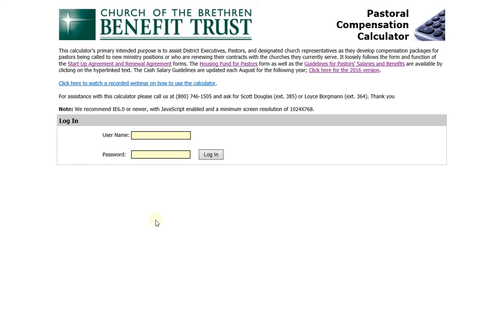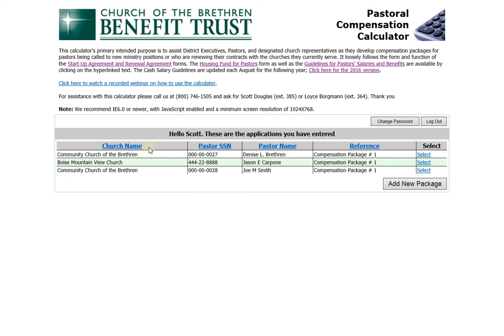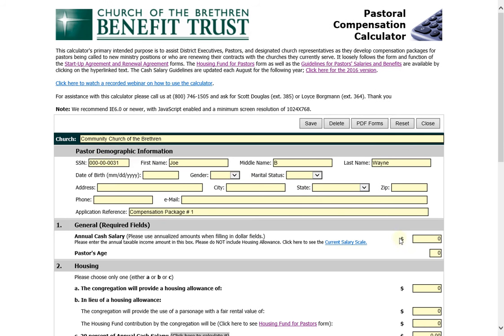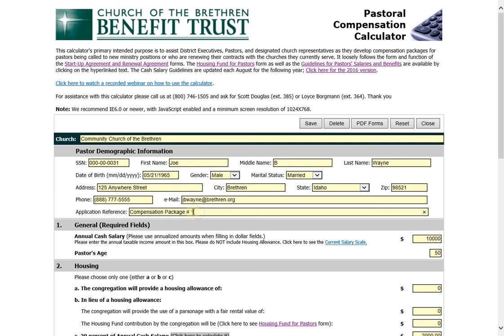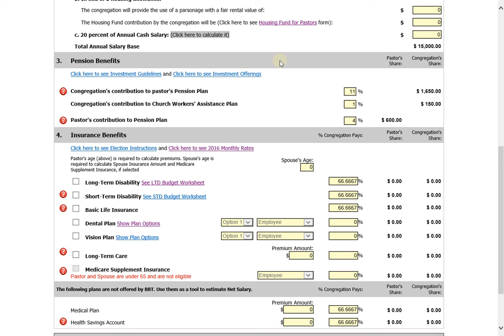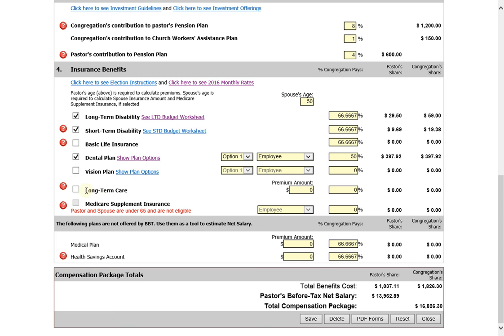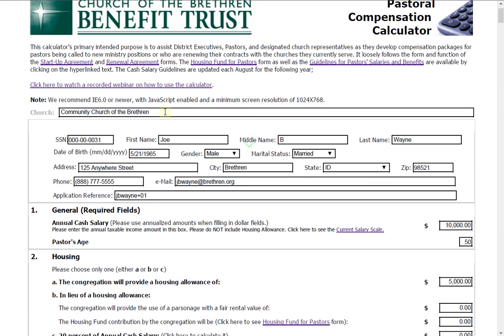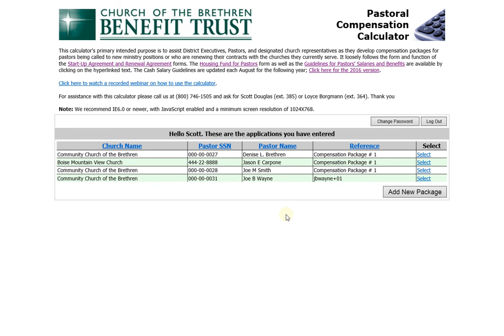DE Calc Demo